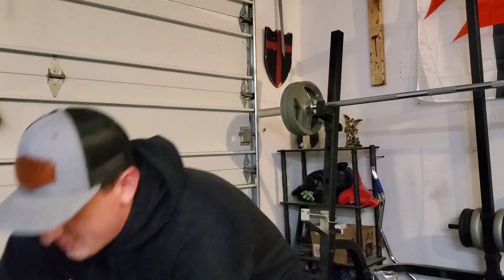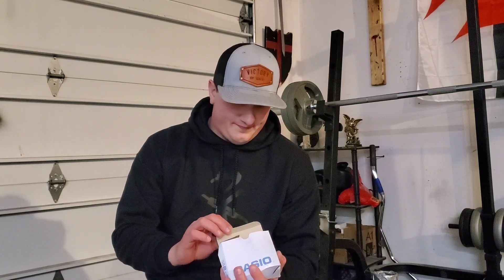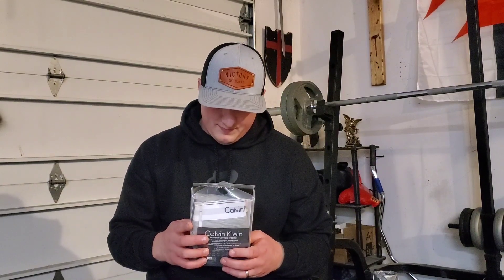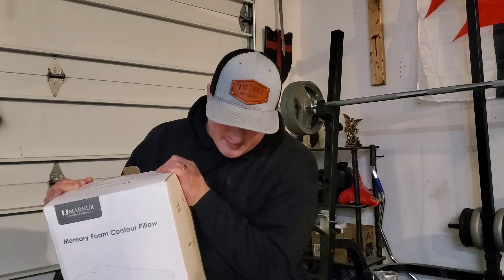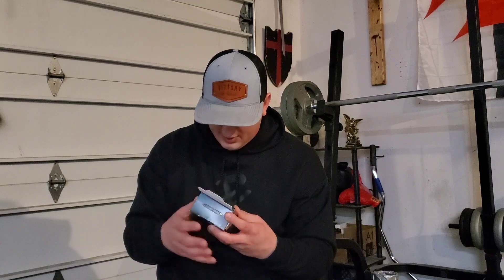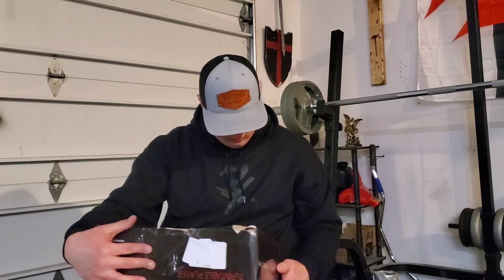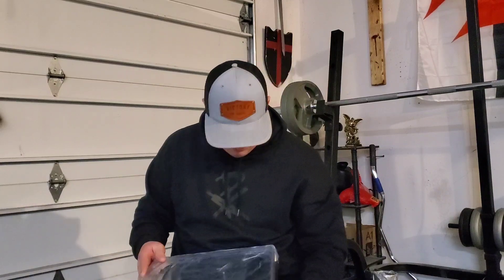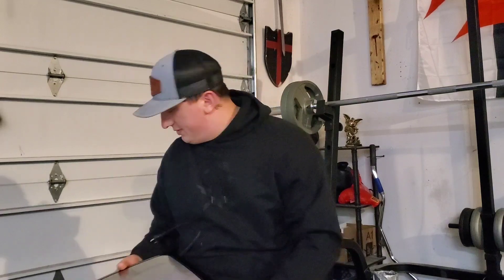WiBargain Mystery Box Unboxing: is it worth it??? (Nov 2020)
My first WiBargain box, not too impressed. I am going to give it 1 more shot and will do a follow up video of sales. Follow @americanarbitrage on tiktok and use his code AA15 forb15% off.

My Ebay store:

Wickedless Instagram: @wickedless.ig
Personal Instagram: @em_to_the_f
God Bless!!